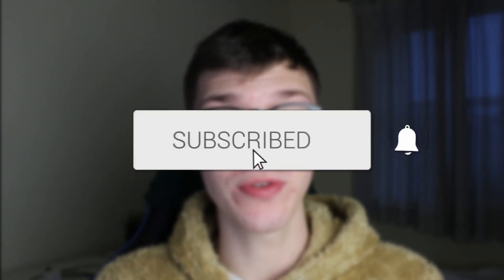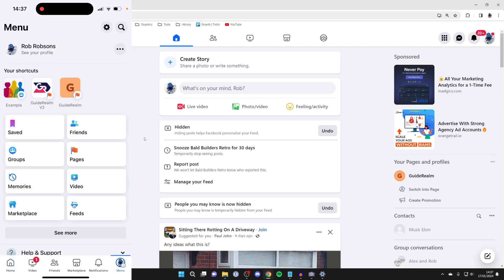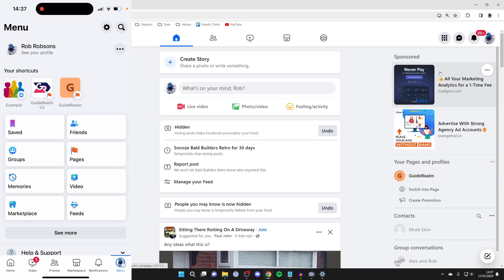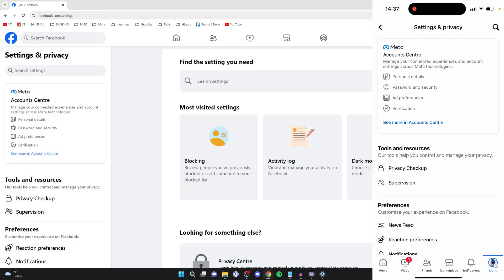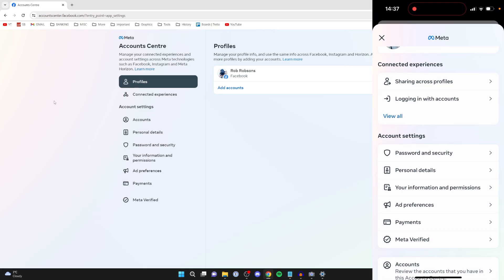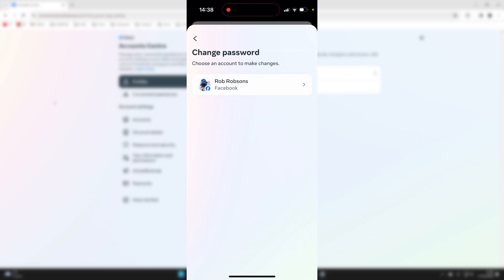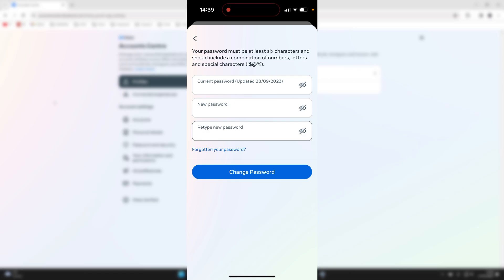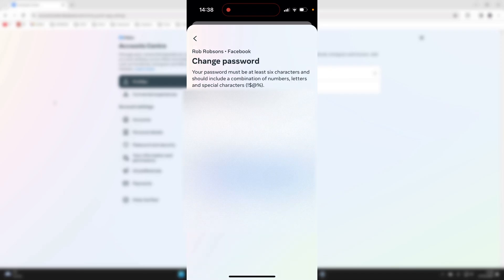How To Change Your Password On Facebook - Full Guide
Learn how to change your password on facebook in this video.

GuideRealm